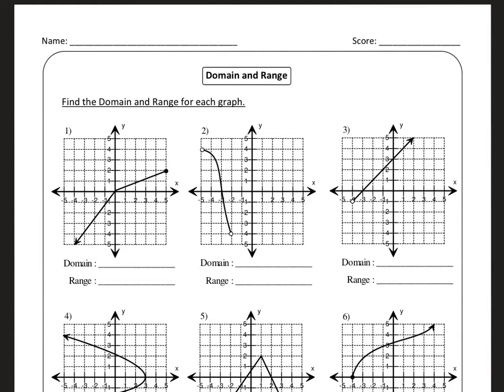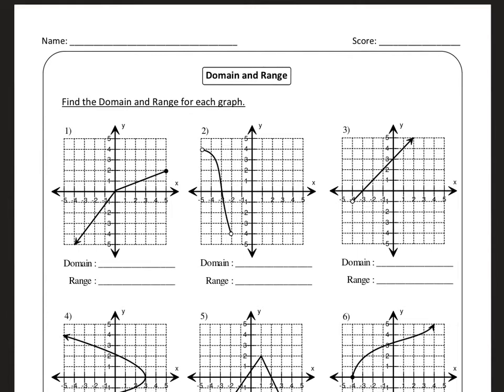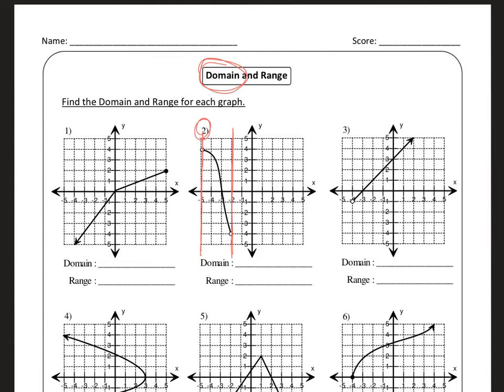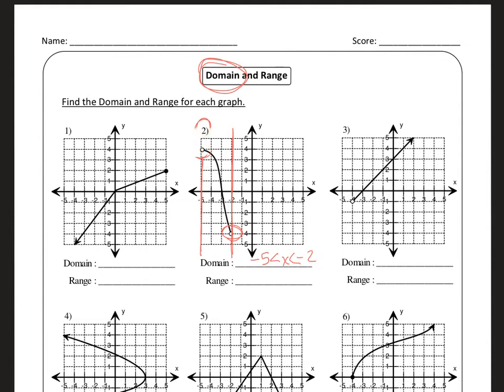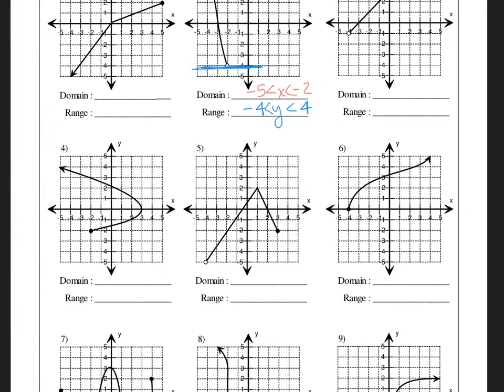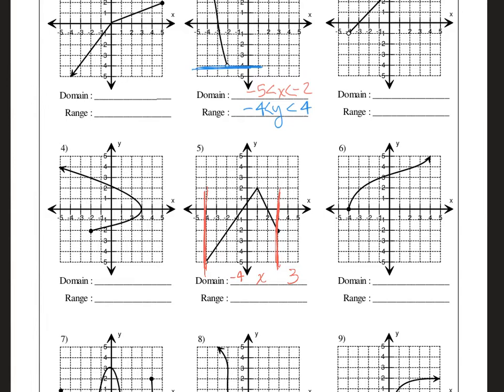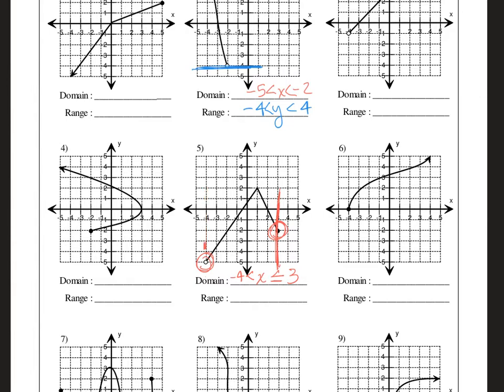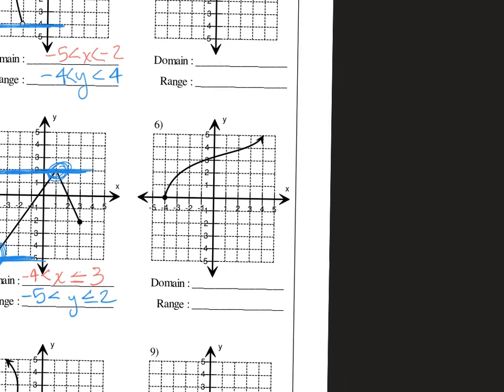PC Week 2, Lesson 6